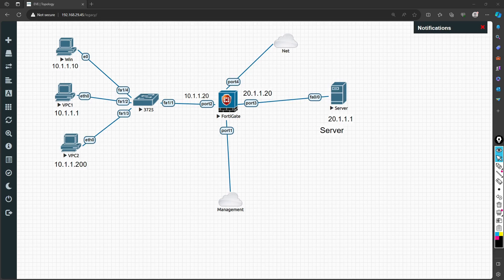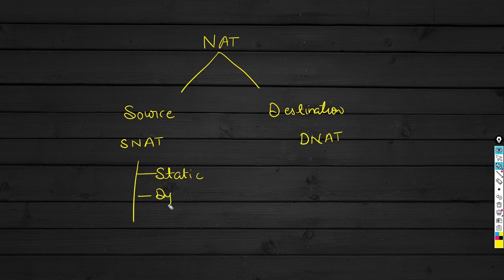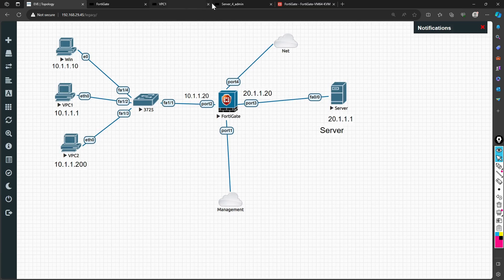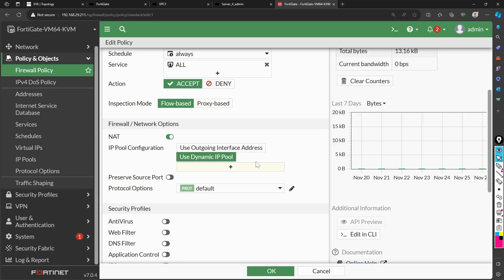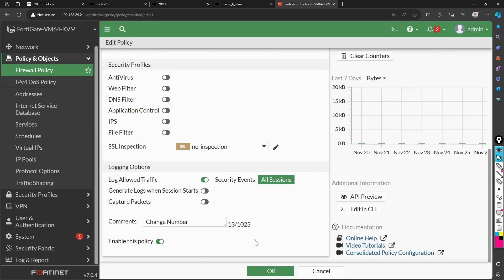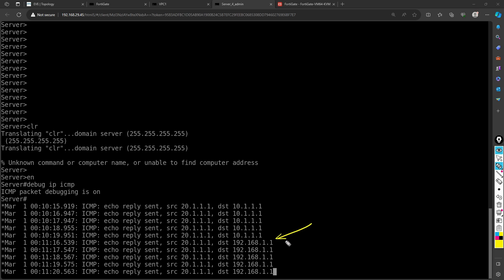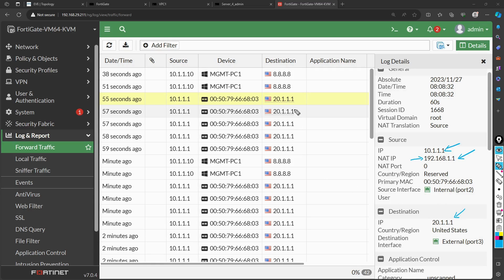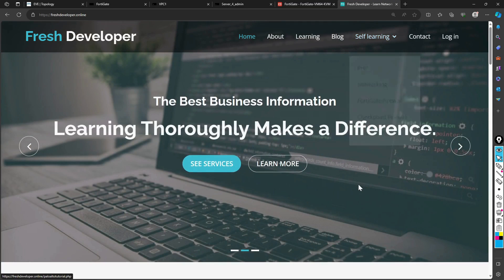NAT Configuration in FortiGate | Fortinet firewall configuration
In this firewall i will tell you about types of NAT. Later on i will give help you to configure NAT in FortiGate firewall. I will show you exactly how the ip is being translated and then check firewall logs how the ip is being translated.